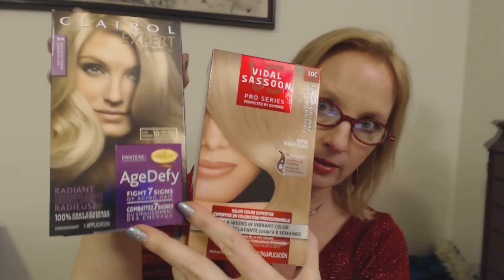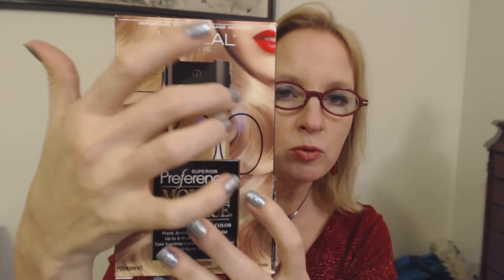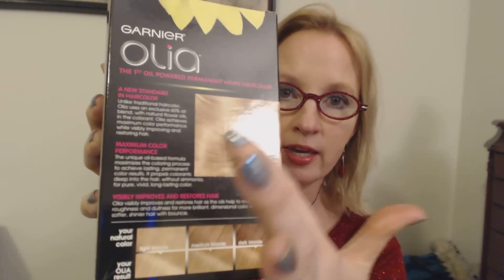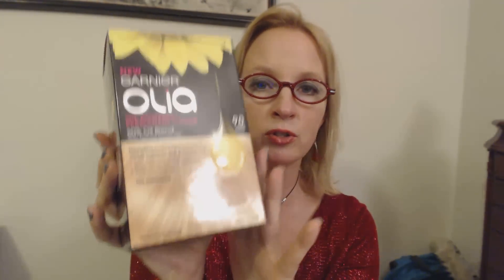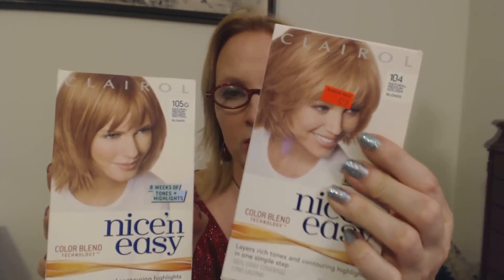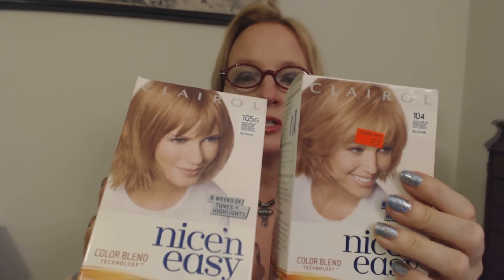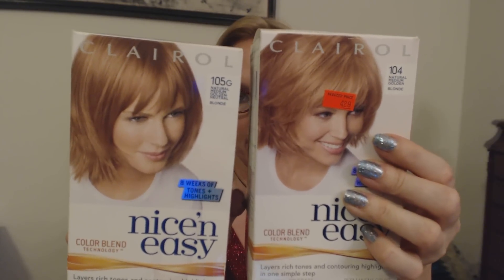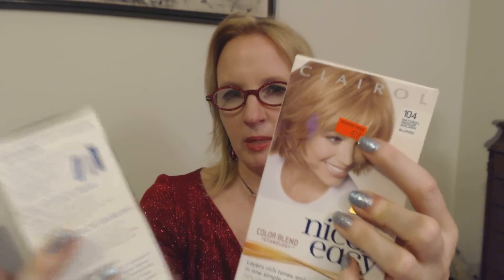ASMR Super Southern ~ Lynette's Box Hair Color Show & Tell Role Play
(Yes, I know you don't use boxed hair color like this in a salon...Just go with it.)  You came in for a dye job and end up getting an ear full...Lynette needs a Christmas miracle!